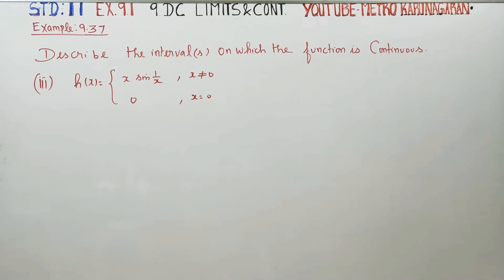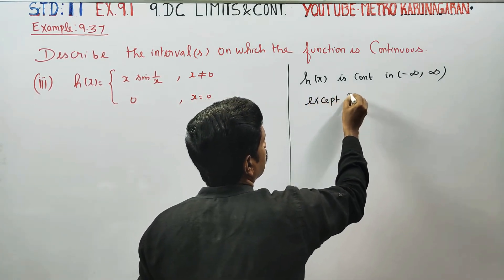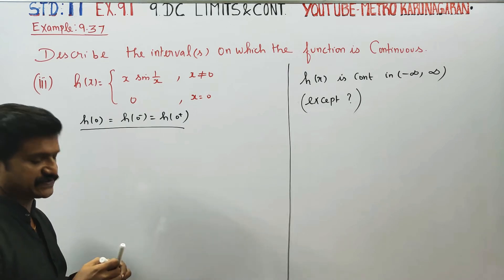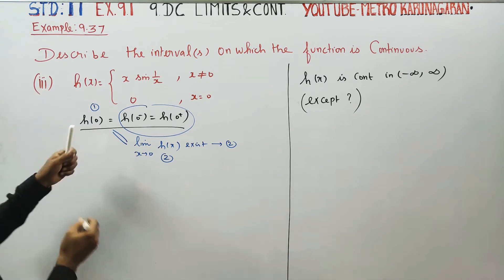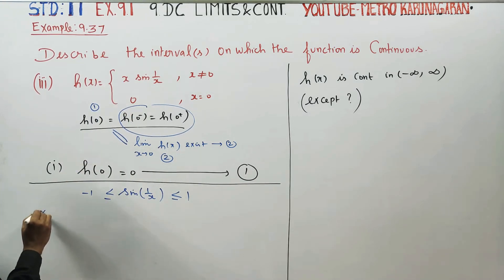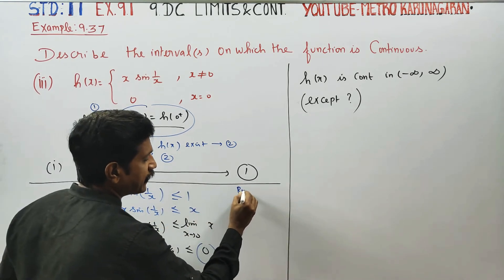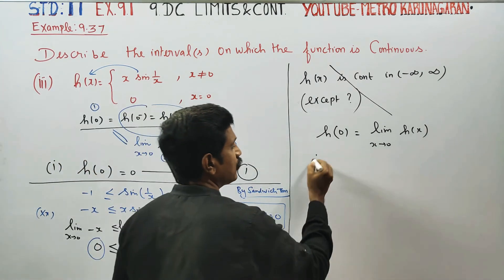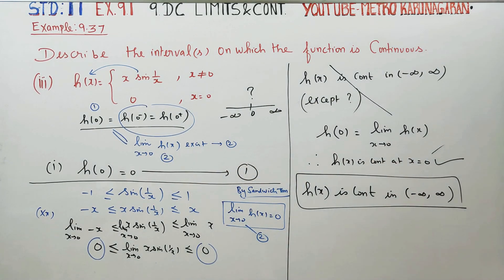11th Std Maths Example 9.37(iii) h(x)={xsin1\x, x not equal to 0 0, x = 0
11th STD MATHS CHAPTER 9 DIFFERENTIAL CALCULUS LIMITS AND CONTINUITY